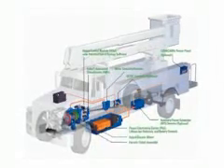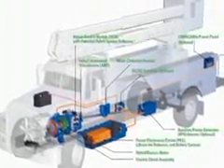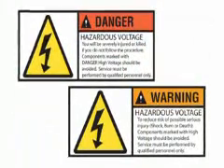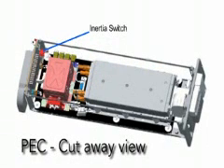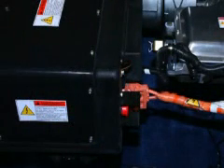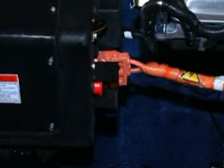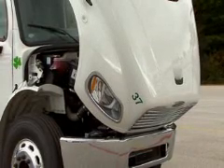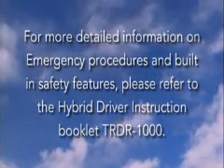Eaton Hybrid Power Systems - Basic Troubleshooting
Eaton Hybrid Power Systems - Basic Troubleshooting Video